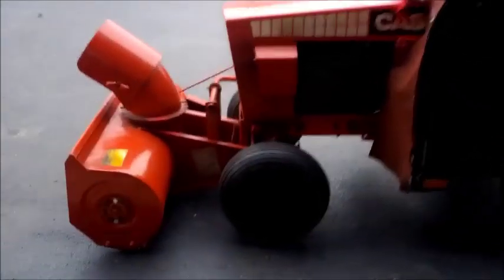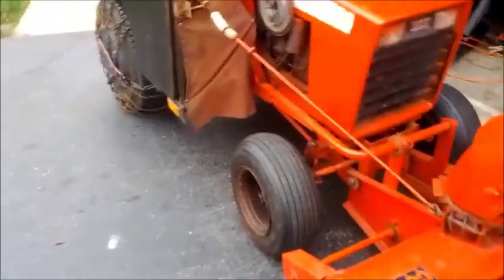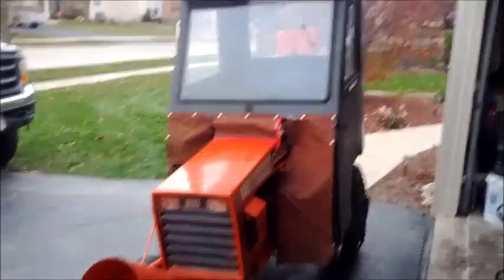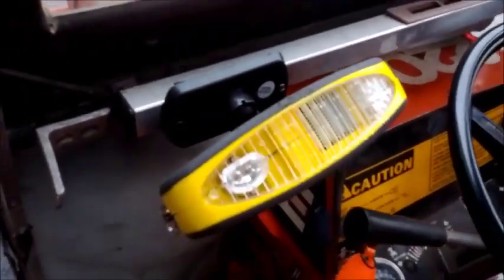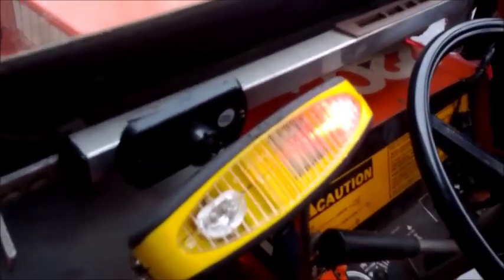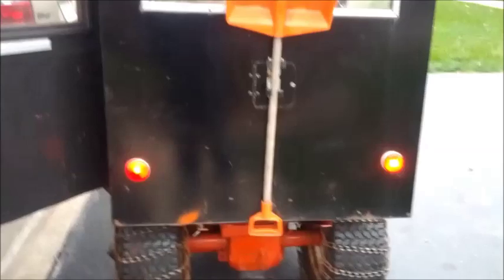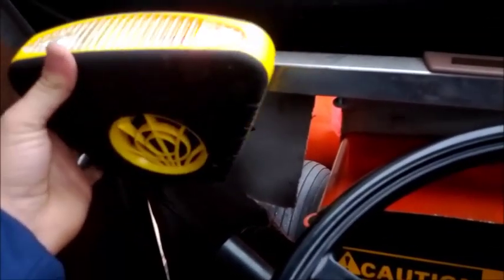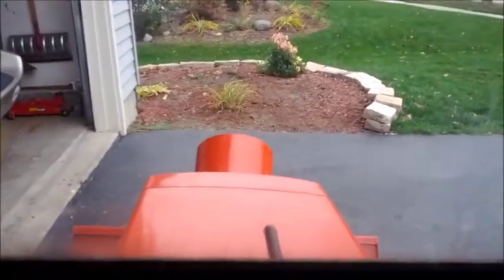Case 220 with Heated Cab and Snowblower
Is no longer... I sold it for $1025 and bought it for $475. Put about 20 bucks into it. Pretty good profit if you asked me. It had a windshield wiper, heated cab, snowblower, and hydrualic lift.